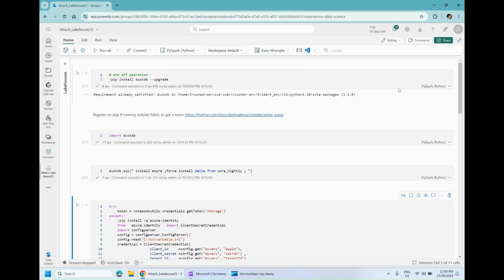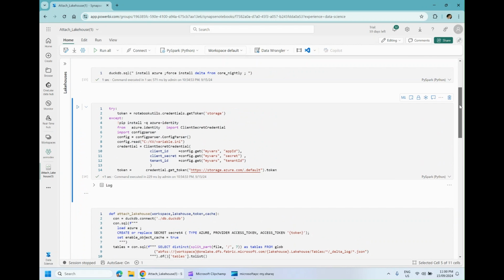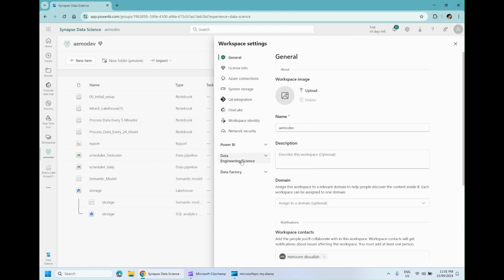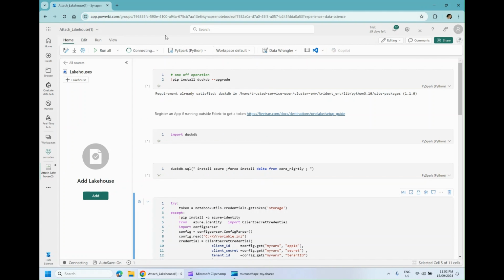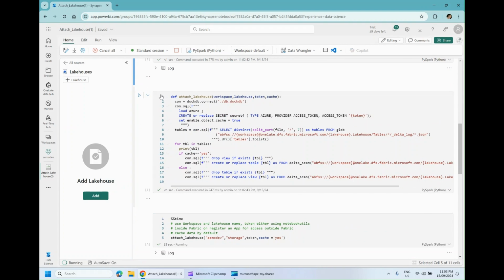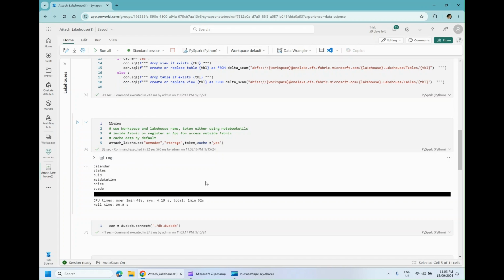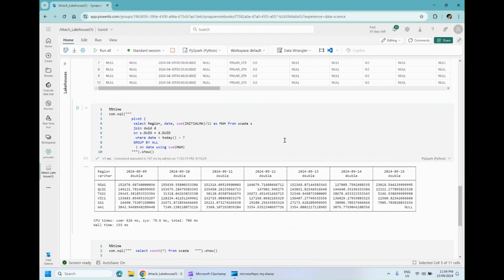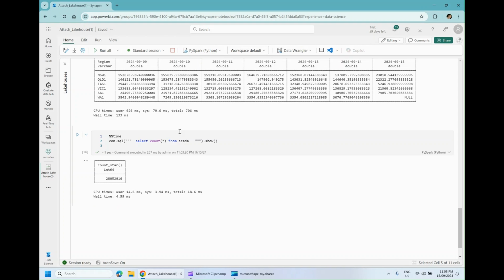sub second Queries using Fabric Lakehouse, DuckDB Delta Table reader and disk cache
First Look at DuckDB support for delta table hosted in Fabric Onelake, and how you can combine it with disk cache to get impressive performance in the low 100 ms